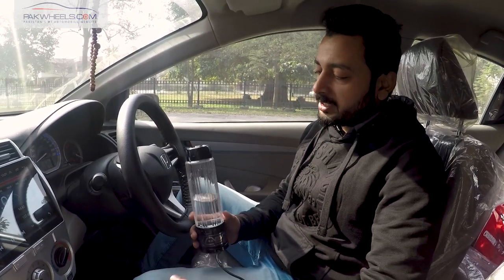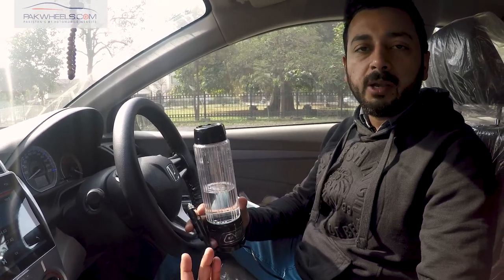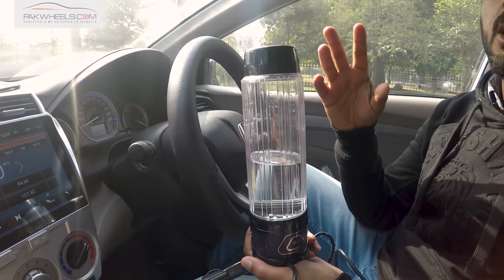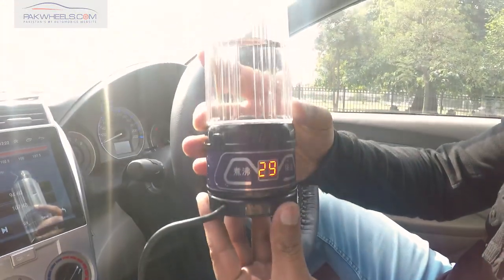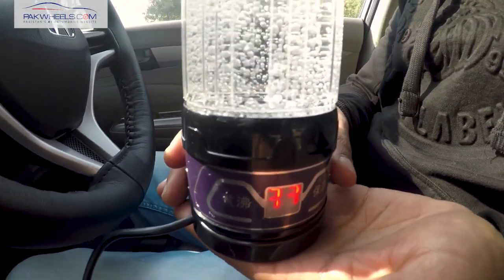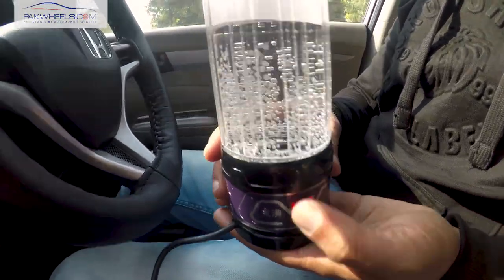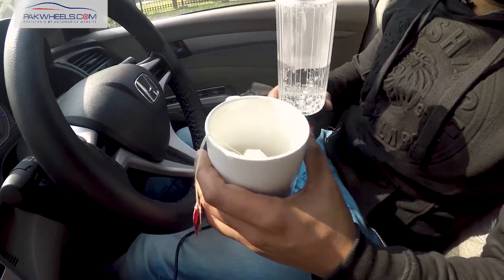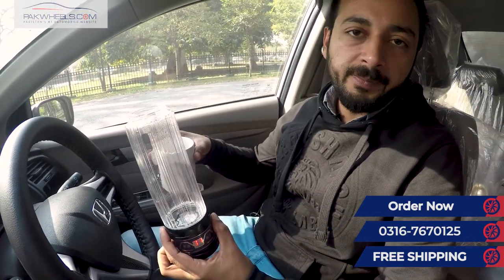Portable Electric Kettle Water Boiler For Cars | PakWheels Auto Parts & Accessories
✔️ Price: 1050/- Free Delivery